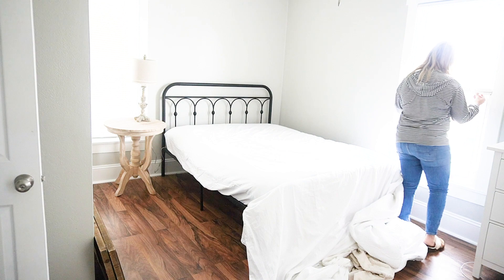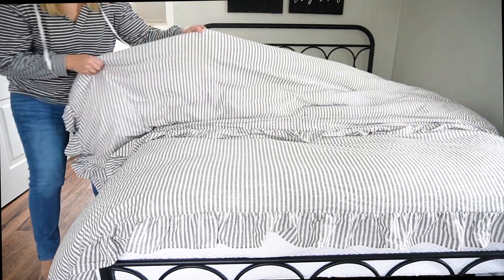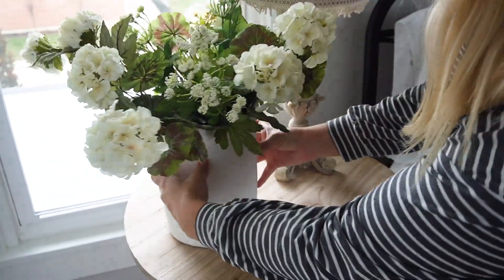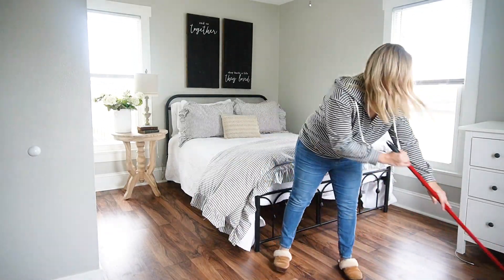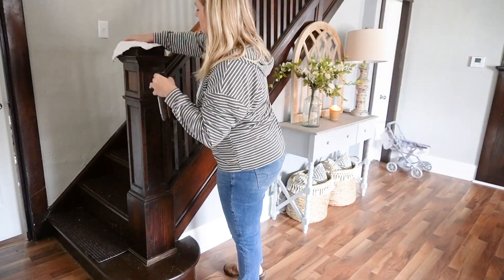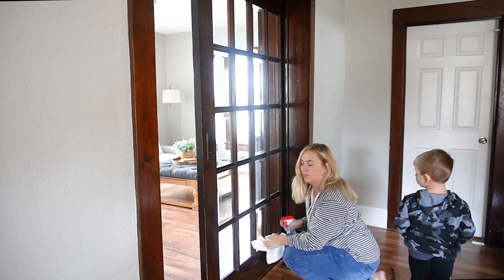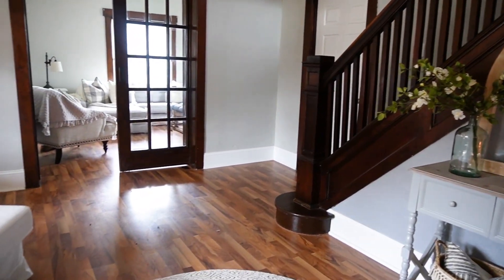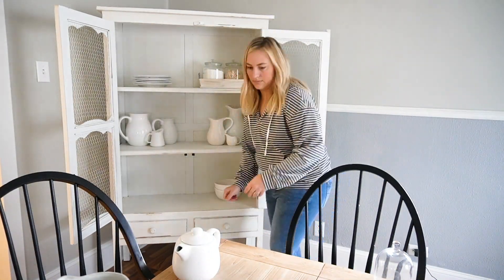Clean + Decorate with Me at the New House! Farmhouse Decorating and Cleaning Motivation!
Hi friends! Welcome to the New house! Today was a cozy day inside cleaning and decorating and making our new space feel like home! I hope it gives you decorating ideas and a little cleaning motivation to tackle your day! xo Amy

White Quilt